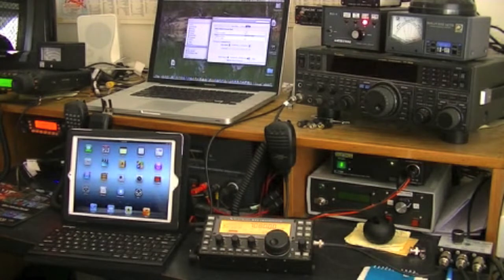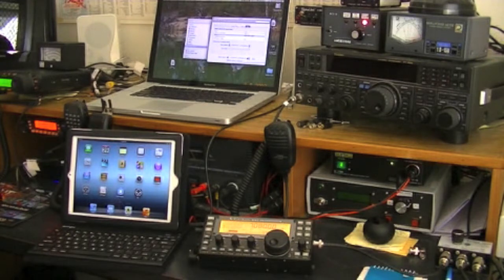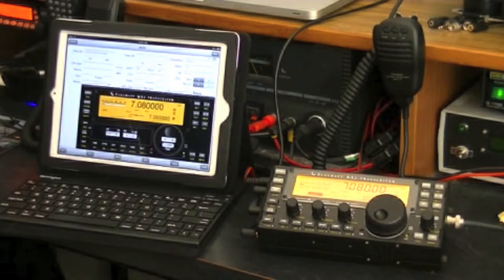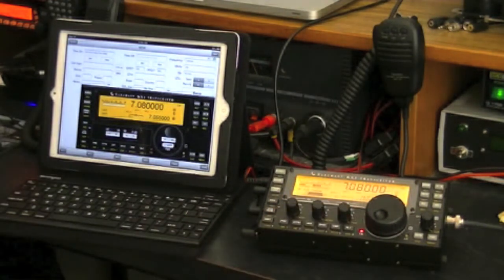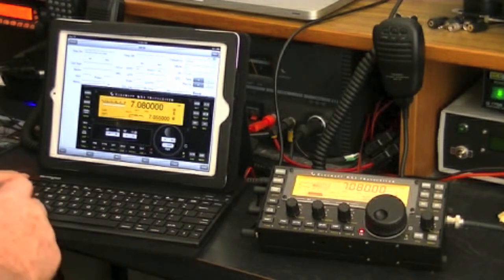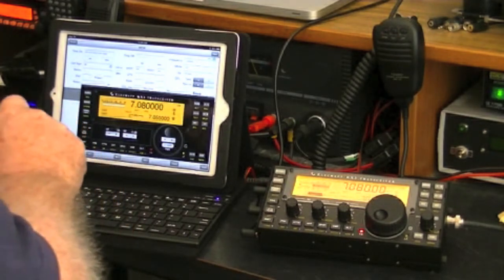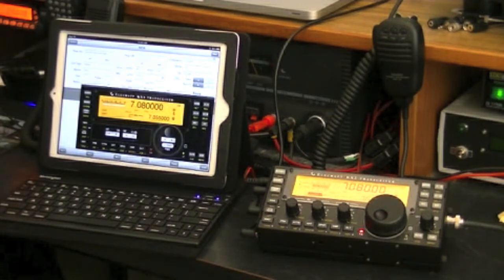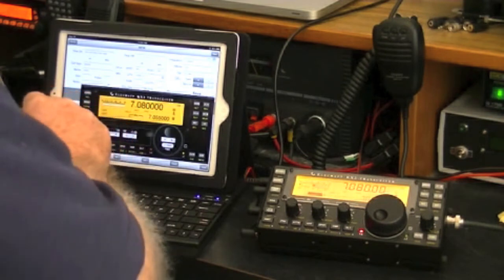VK2AWJ EtherPigDemo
VK2AWJ in Gol Gol, Australia, made a demo video of using EtherPig in HamLog on iOS to remotely control his Elecraft KX3.  Thank you for the video, John!

73,
Nick
N3WG